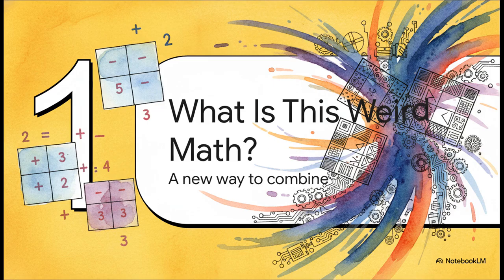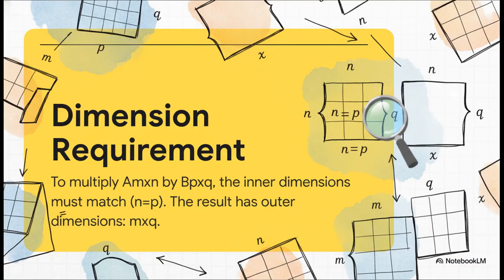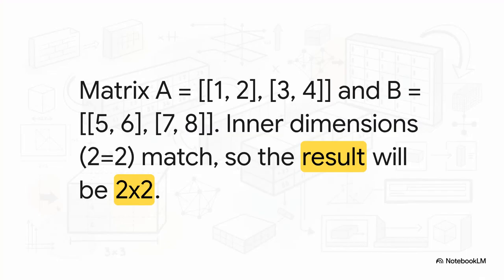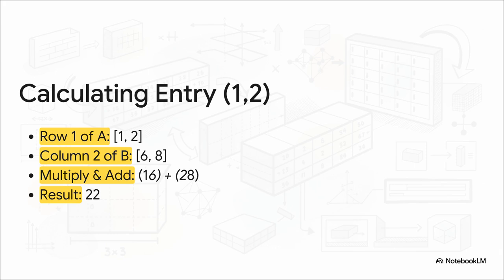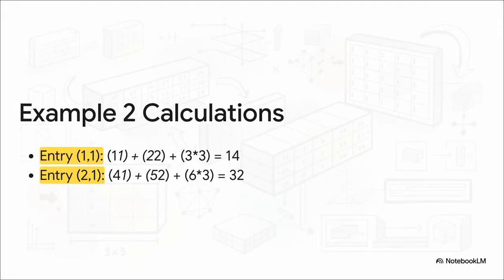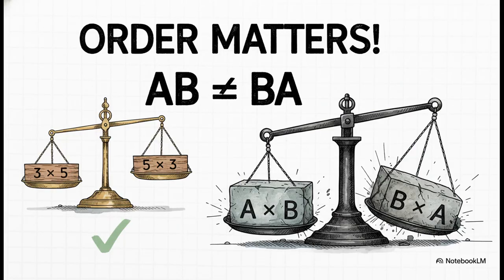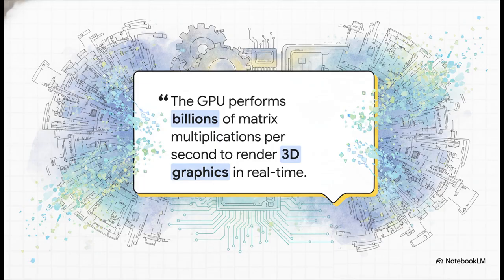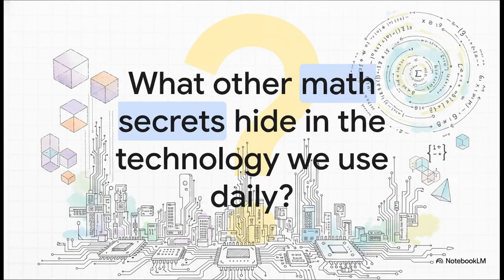Precalculus 18.5: Matrix Multiplication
Matrix Multiplication — Precalculus Study Guide (Section 18.5)

This video provides an educational overview of Matrix Multiplication, covering the key concepts, formulas, and worked examples from our Precalculus course.